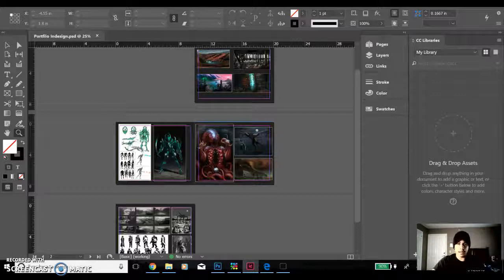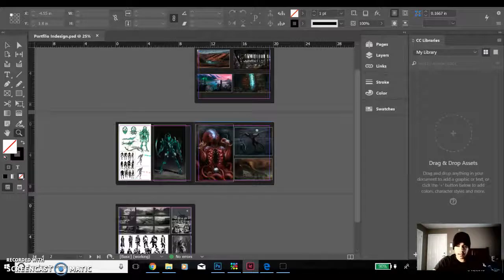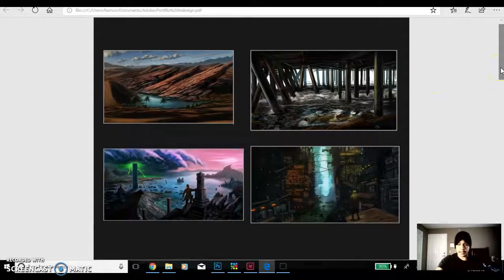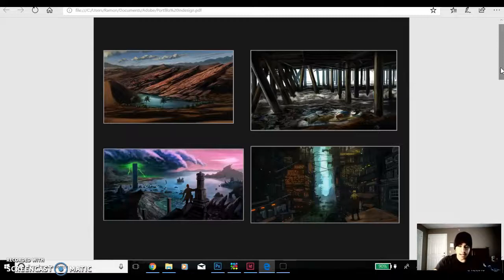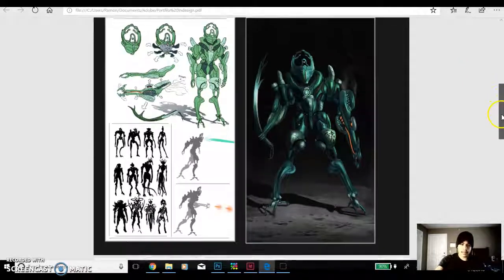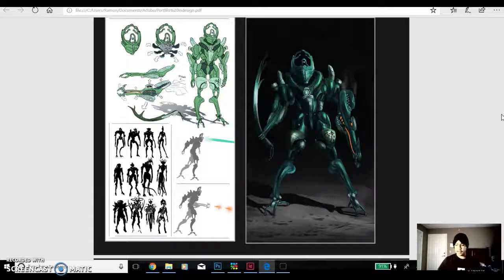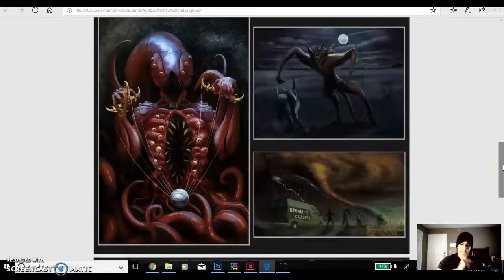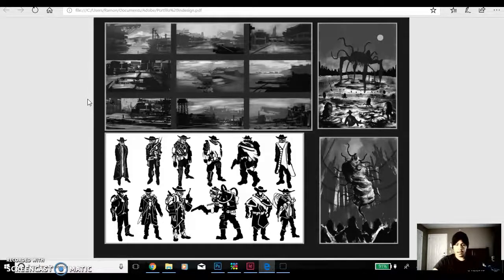TSTC Portfolio Print